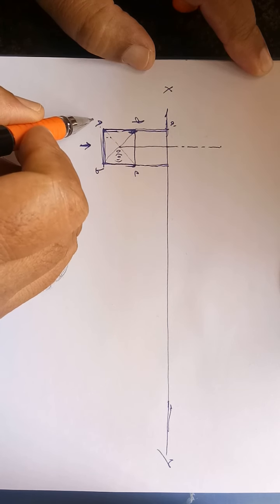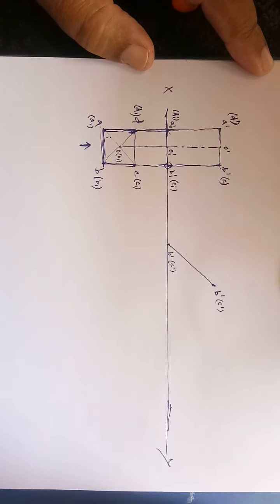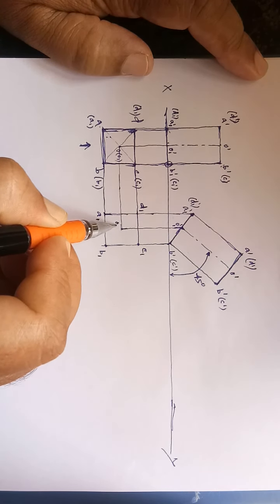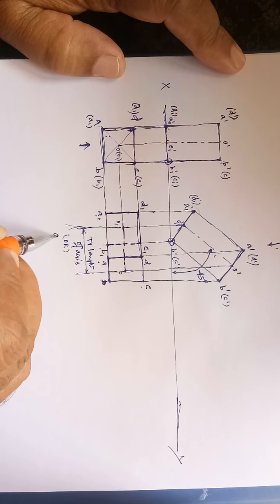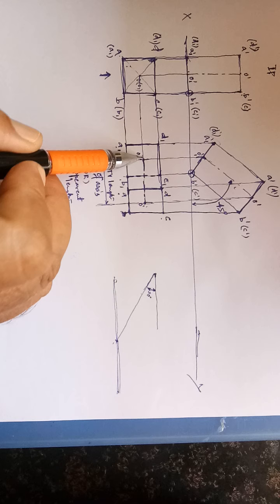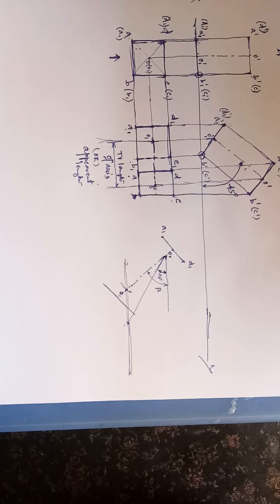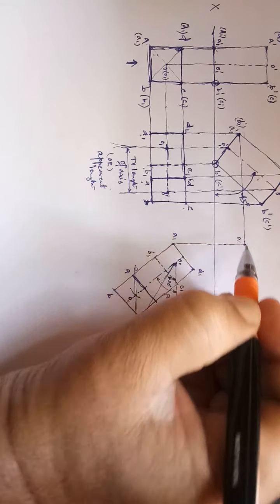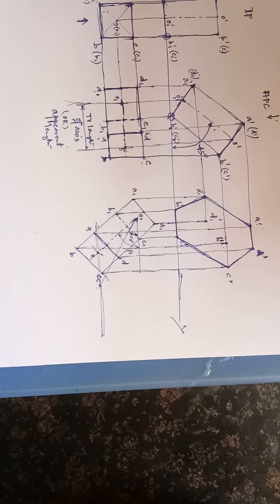Projection of solids - prism (pt-1)